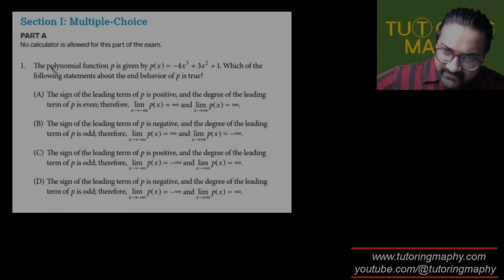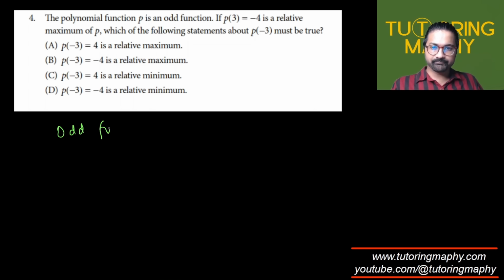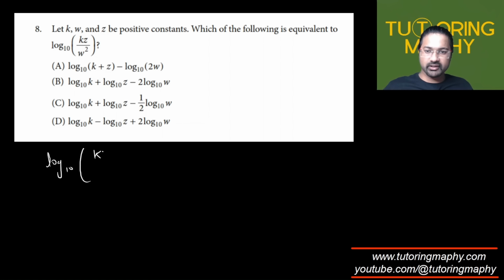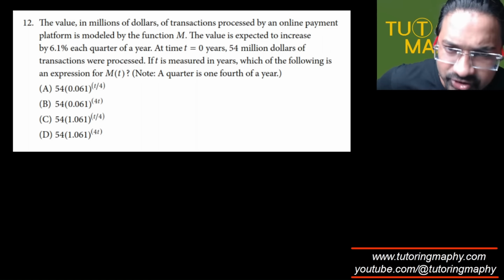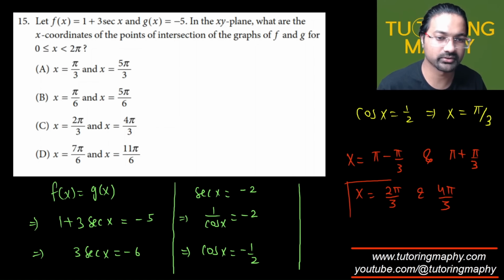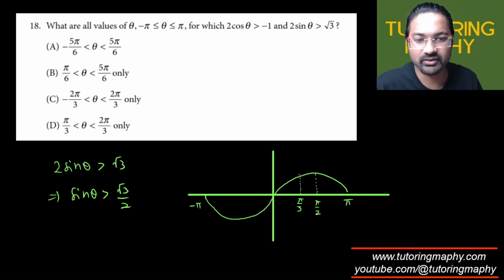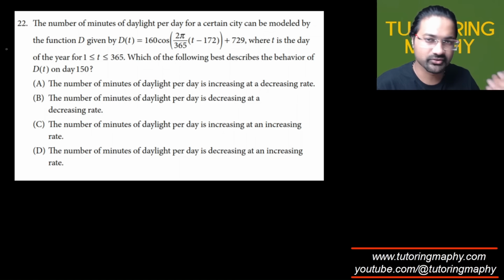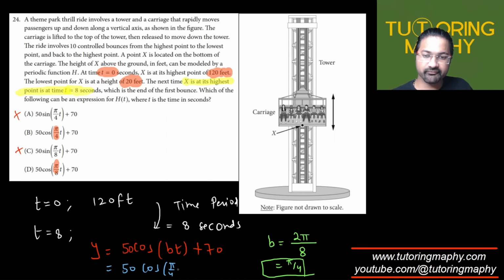AP Precalculus 2026 MCQ Practice | 24 Exam-Style Questions | All Units (60 Minutes)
ap precalculus
ap precalculus MCQ
AP Precalculus
AP Precalculus Practice questions

Math tutor
Physics tutor

0:00 Q1 (no calculator till Q19)
2:03 Q2
4:43 Q3
8:44 Q4
11:24 Q5
13:34 Q6
15:34 Q7
18:14 Q8
19:54 Q9
24:05 Q10
25:56 Q11
27:26 Q12
29:56 Q13
32:26 Q14
34:48 Q15
36:48 Q16
39:18 Q17
44:39 Q18
48:49 Q19
50:50 Q20 (calculator active till Q24)
52:50 Q21
54:30 Q22
57:10 Q23
1:00:40 Q24